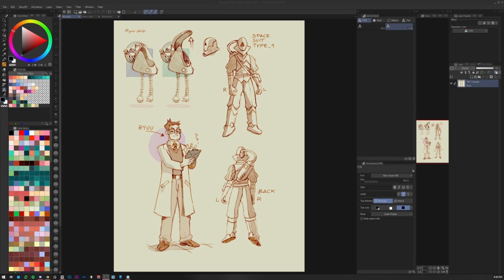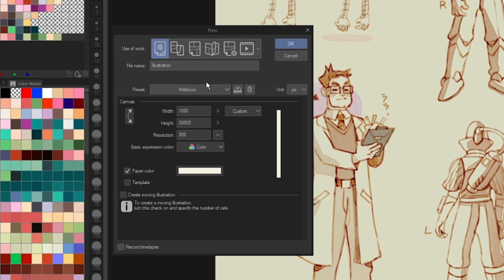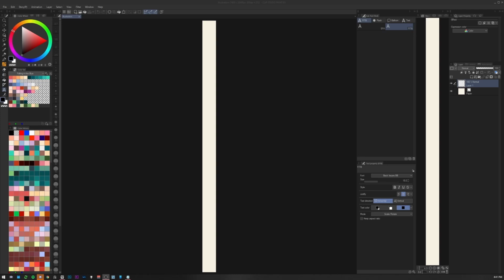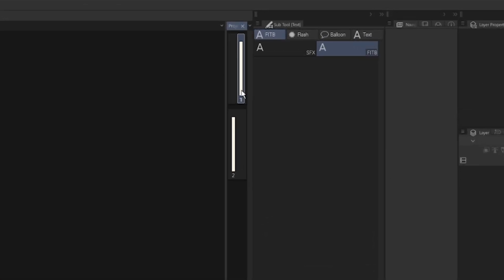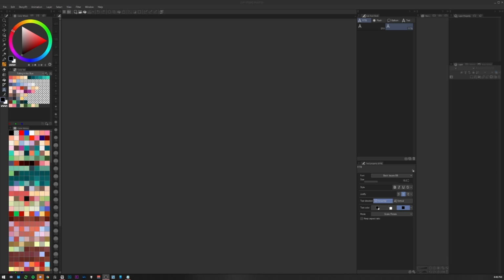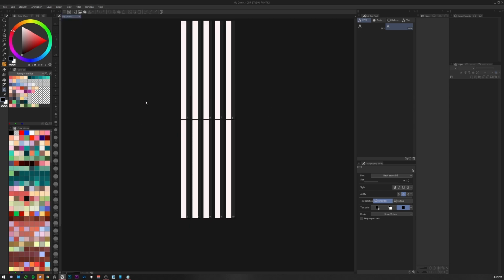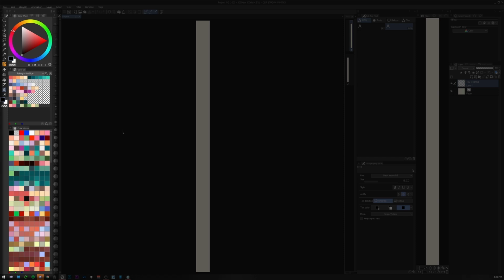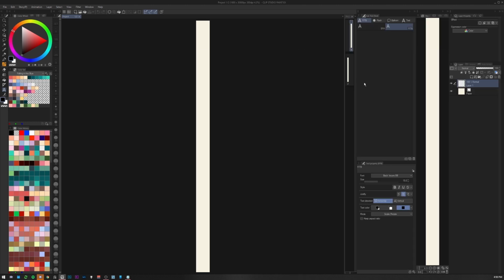Set up webtoons instantly with templates! | SimzArt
In this new series, comic artist SimzArt(@SimzArts) shows how a professional webtoon artist sets up his pages and workspace while using Clip Studio Paint EX's page management features!

*Includes features that are exclusive to Clip Studio Paint EX.

Sims' Canvas Color:
H:42 S:8 V 97
R: 248 G:242 B:228
L*:96 a*:0 b*:8
C:3 M:7 Y:13 K:0
HEX: F8F2E4

0:00 Intro
0:24 Prerequisites
0:47 Creating a canvas
1:52 EX feature | Setting up pages
2:48 EX feature | Pages from templates
4:00 Setting the workspace.
5:30 Wrapping up